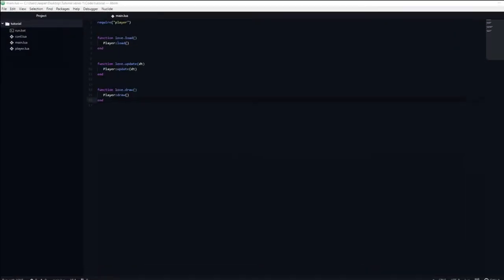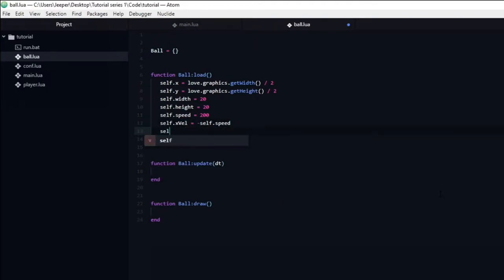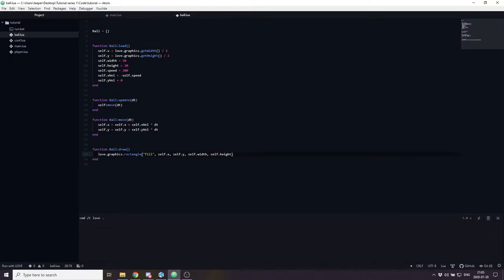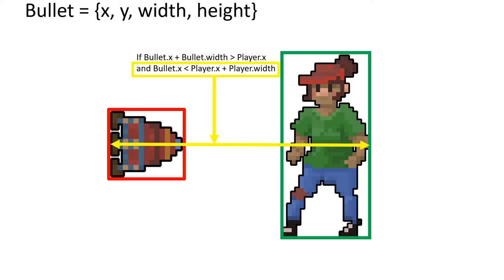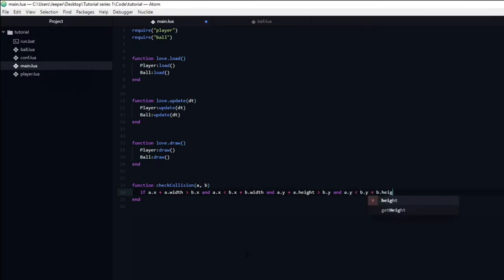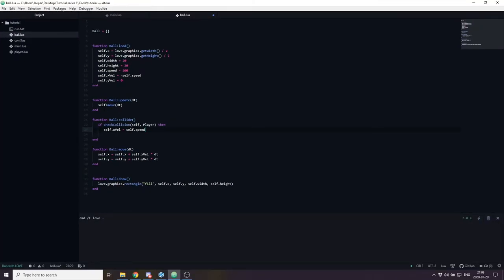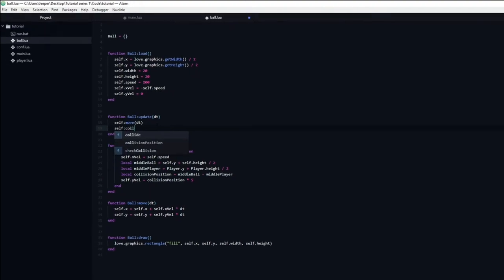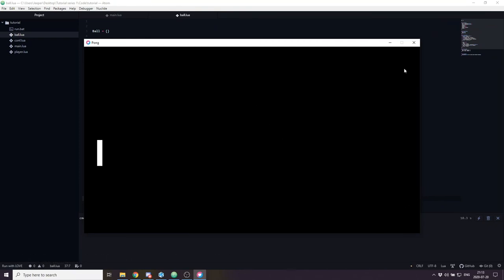MAKING A GAME In 3 Easy Steps Using Love2D & Lua (2/3)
This video is part 2 of 3, showing you how to code the game Pong using Lua & Love2D